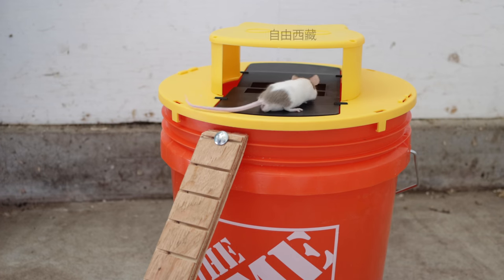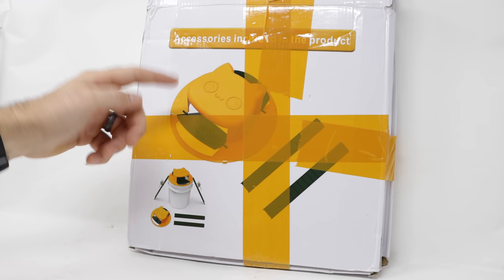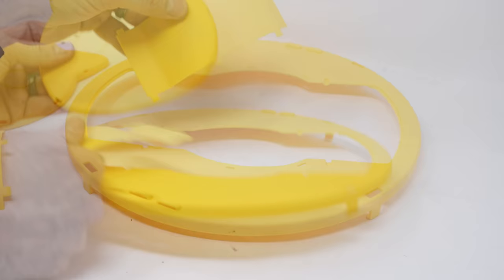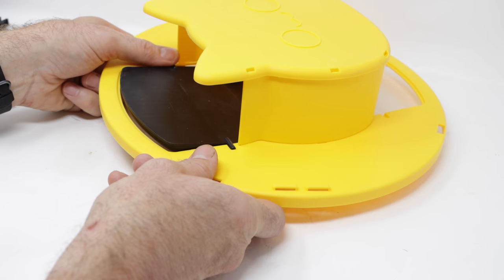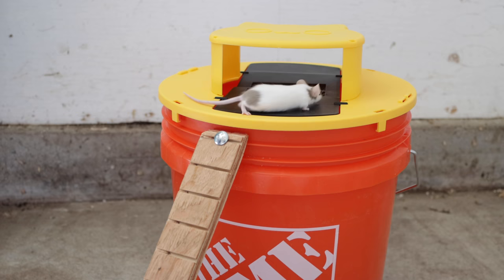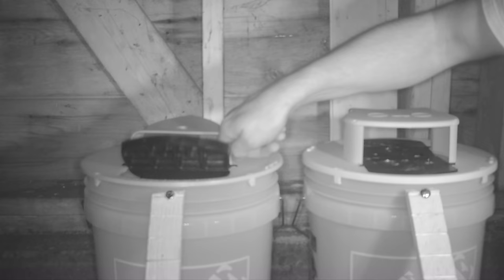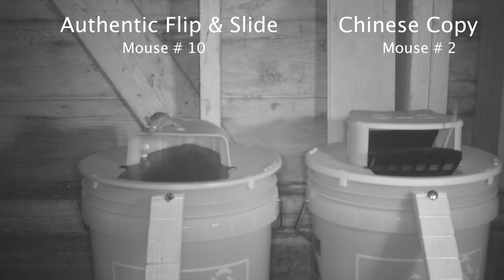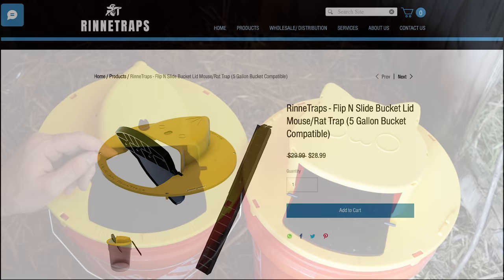The World's Best Mouse Trap Vs. A Copycat From China. Motion Camera Footage - Mousetrap Monday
In this video we do a head to head competition of the best mouse trap ever invented vs a copy.